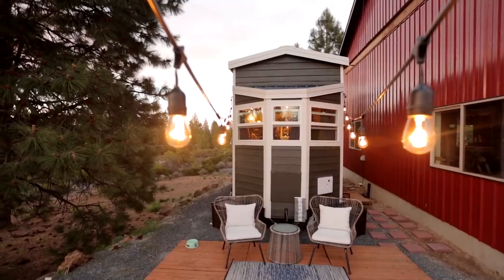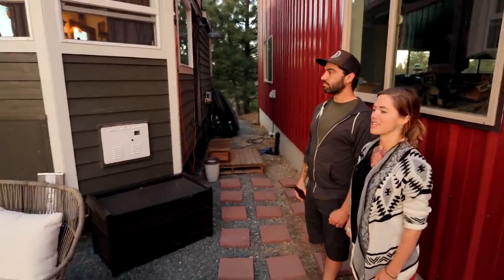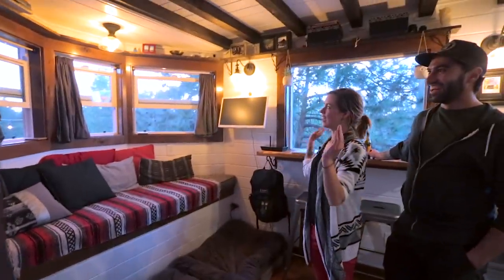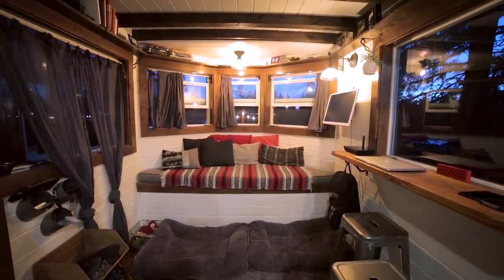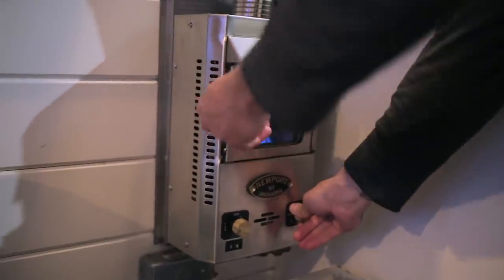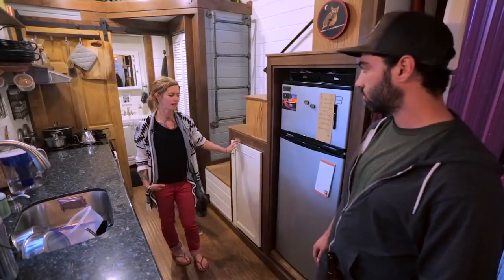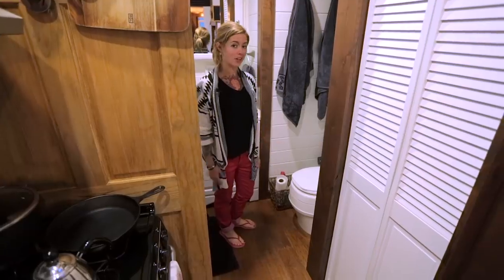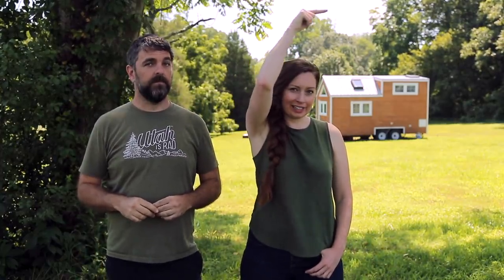2 Humans, 2 Dogs in a 20’ Tiny House, Comfy & Chic Living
Andre and Rachel comfortably live in a 20’ tiny house on wheels with their 2 big dogs. They get 3 extra feet of living space thanks to the bump-out over the trailer tongue. It was built by Tiny Heirloom of HGTV’s Tiny Luxury fame. ✨ Their tiny home lives large with much open floor space, lots of storage and big windows.

We love the cottage charm and woodland creature décor! Some might even call it hipster chic. 😉 It's parked next to a large shop on 23 acres, owned by their hosts in Bend, Oregon. The location is an outdoor enthusiasts dream, as Andre and Rachel describe it.

New to our Channel? Welcome! We are Alexis and Christian, the creators behind Tiny House Expedition.

 🚚🏡💨 After falling in love and building our 130 sq ft tiny house on wheels, we hit the road to explore the tiny house movement.

❤ Join us as we create community, appreciate experiences over things, advocate for the movement, share inspiration and resources:
👉🏡 FRIDAYS: Tiny Home Tours & Stories, Tiny Living Vlogs & How-To's!
🏡🏡🏡 AND share Tiny House Movement Happenings and Tips on our Community Page!

👉INTERESTED in More In-Depth Tiny Living Discussions/Presentations, PLUS a Look Inside Our Creator Process?

Our Gear:
~CAMERAS~
DJI Phantom 4 Drone KIT

Drone Wheeled Case
DJI Osmo 2 Mobile Gimbal Stabilizer Bundle
Apple iPhone 7 128 GB

Canon 5D Mark iii

~LENS~
ROKINON CINE Cinema Lens Kit - 50mm + 35mm + 85mm + 24mm for Canon EF

Rokinon Cinema Lens 85mm t/1.5 Lens for Canon

Rokinon Cinema Lens 35mm T1.5 Wide Angle Cine Lens for Canon

Rokinon Cinema Lens 24mm f/3.5 Tilt Shift Fixed Lens for Canon

~TRIPODS~
Manfrotto Mini Tripod

JOBY GorillaPod Tripod

Manfrotto Lightweight Fluid Tripod

Manfrotto Aluminum Video Monopod

~SOUND~
Zoom H1n Handy Recorder with Accessory Pack

Rode Wireless Mic System

~LIGHTS~
Dracast Camera LED Light w/Battery Charger

~STORAGE~
SanDisk Extreme PRO Flash Memory Card, 64GB-95MB

SanDisk 32GB MicroSD Card

SanDisk Extreme PRO 32GB CompactFlash Memory Card

G-DRIVE Thunderbolt Portable Hard Drive 4TB

G-DRIVE Thunderbolt Portable Hard Drive 1TB